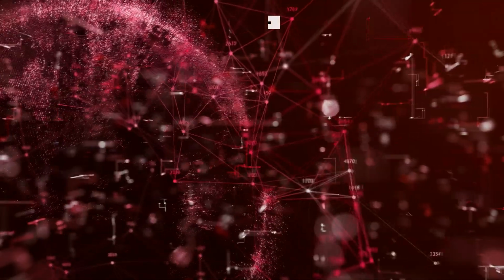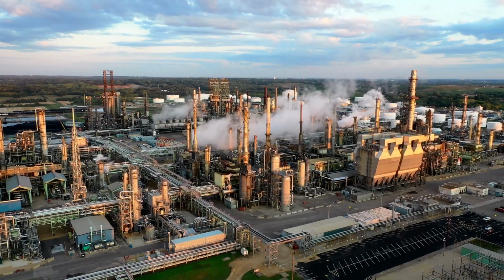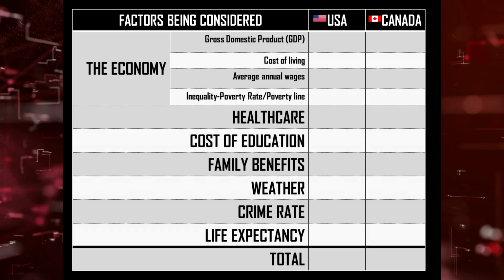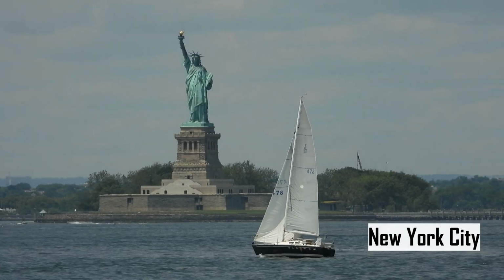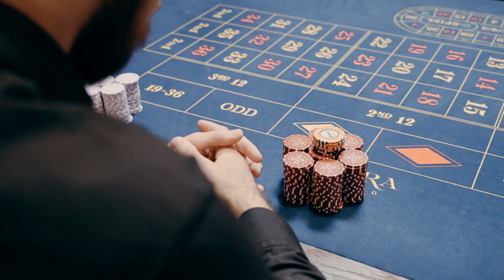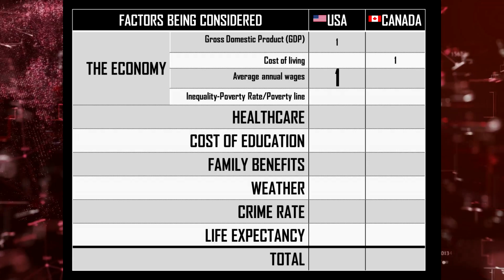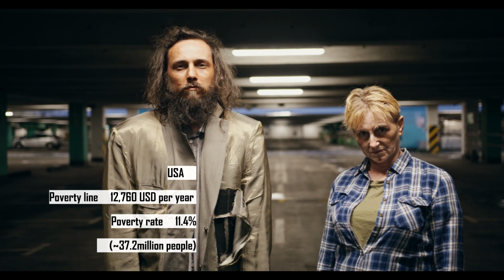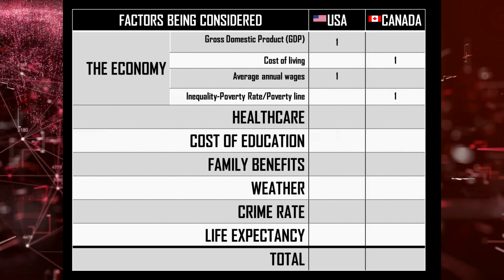WHICH IS BETTER TO LIVE IN - USA OR CANADA?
In this video, we considered 10 factors based on the standard of living and quality of life. Do you agree with our analysis? Please drop a comment.